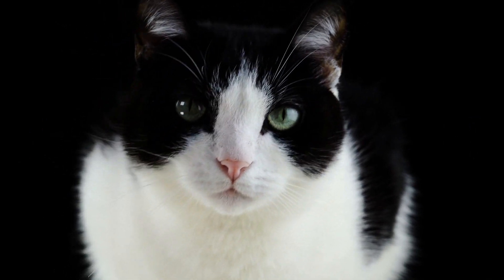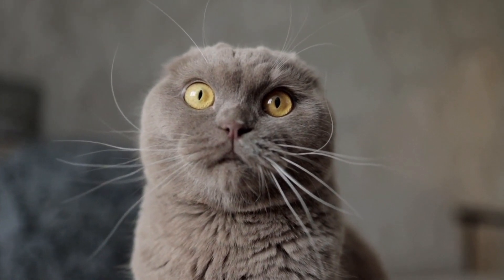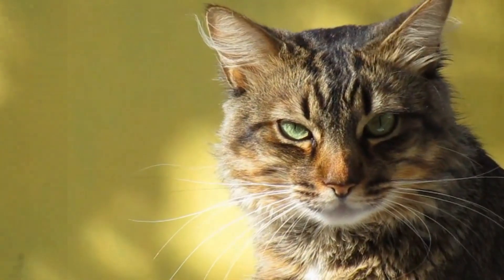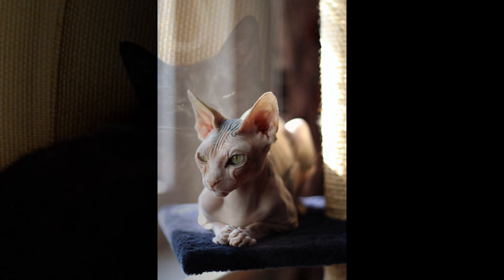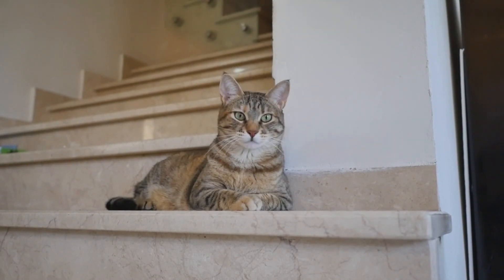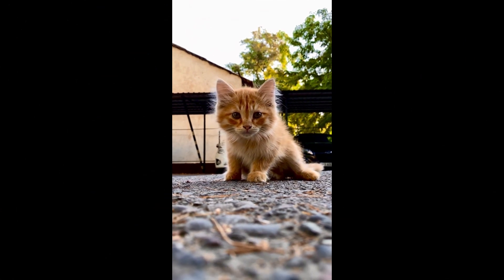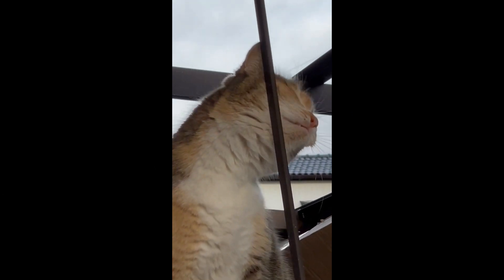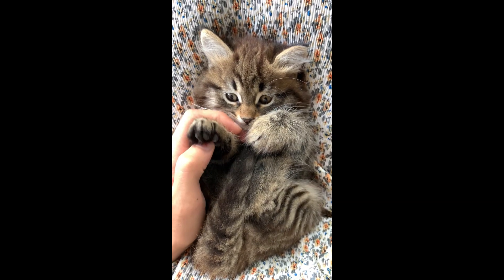Unlocking the Mystery: How Cats Communicate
In this video, we're exploring the fascinating world of how cats communicate. We'll look at the different ways cats communicate and see how these methods can be used to unlock the mystery of how cats operate.

If you're interested in learning more about the secrets of cats, then this video is for you! By the end of this video, you'll have a better understanding of how cats communicate and will be able to unlock the mysteries of cat behaviour.
Did you ever wonder how cats communicate with each other? Or why they meow? In this video, we'll explore the mysteries of cat communication and try to unlock the secrets of their meows.

We'll explore the different ways cats communicate, from vocalizations to body language. We'll see how cats use these signals to communicate with each other, and explore some of the fascinating mysteries of cat communication. By the end of this video, you'll have a greater understanding of how cats communicate and will be able to unravel some of the mysteries of cat behavior!
Cats communicate in various ways, primarily through body language, vocalizations, and scents. Here are some common methods of communication for cats:
Body Language: Cats use their body posture and movements to convey a range of emotions. For example:
A relaxed and open posture indicates contentment and trust.
An arched back and puffed-up fur may signal fear or aggression.
Slow blinking is a sign of affection and trust.
Vocalizations: Cats have a wide range of vocalizations to express themselves:

Meowing: Cats often meow to get attention or communicate with humans.
Purring: Usually indicates contentment and relaxation.
Hissing and growling: Signals fear, aggression, or discomfort.
Chirping and trilling: A friendly greeting or excitement.
Tail Language: Cats use their tails to convey their mood:

A high, upright tail usually indicates confidence and friendliness.
A puffed-up tail can signal fear or agitation.
A flicking tail may indicate irritation or anticipation.
Scent Marking: Cats have scent glands in their cheeks, paws, and tail, and they use scent marking to communicate territory and emotions. They rub their faces on objects or people to mark them with their scent.

Kneading: Cats knead with their front paws as a way to show contentment and comfort. It is a behavior they learned as kittens when kneading their mother's belly to stimulate milk flow.

Play Behavior: Cats use play to communicate and practice hunting skills. They may bring toys or prey-like objects to their owners as a sign of bonding and trust.

Avoidance: When a cat is not in the mood for interaction, it may avoid eye contact, turn away, or walk away from people or other animals.

It's essential to understand and respect a cat's communication cues to build a strong and trusting bond with them. Each cat may have its unique way of expressing itself, so observing their body language and responses is crucial in understanding their needs and emotions.